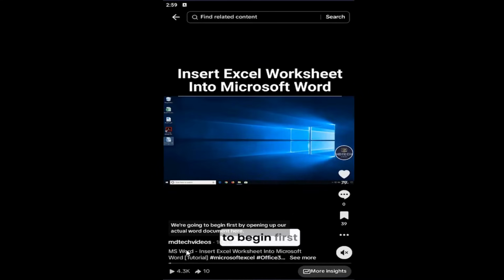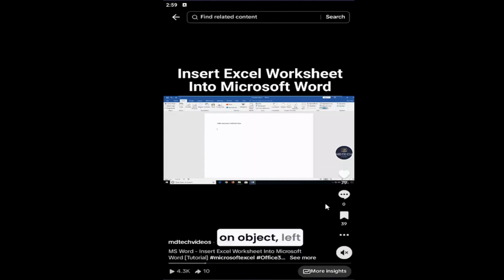How To Turn On/Off Captions On TikTok [Tutorial]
This tutorial explains how to turn on or off captions on TikTok, giving you control over the accessibility and viewing experience of your videos. TikTok offers automatic captions for videos, which can be toggled on or off based on your preferences. The guide provides step-by-step instructions for enabling or disabling captions on both videos you watch and videos you post, ensuring that you can customize your settings. Whether you're seeking a more inclusive experience or prefer a clean, caption-free interface, this tutorial helps you manage captions effortlessly.